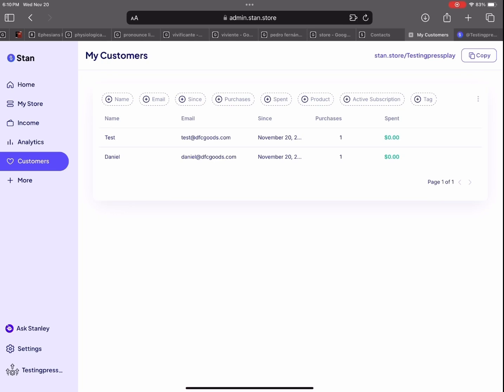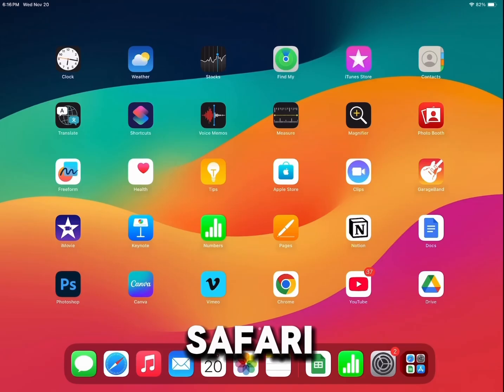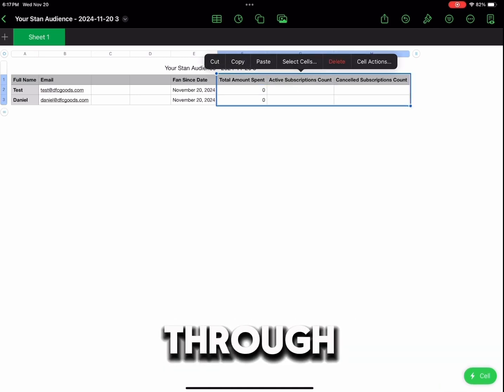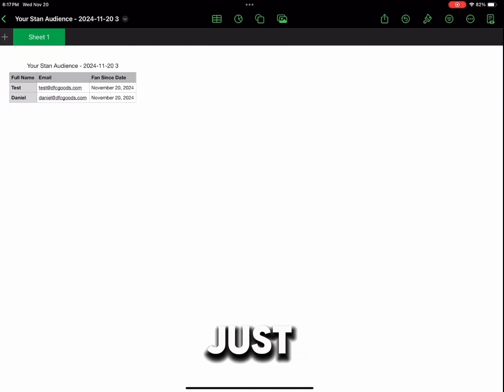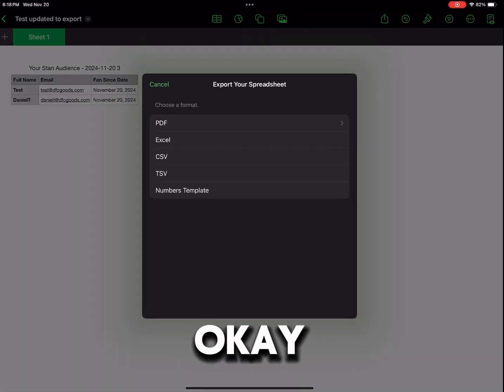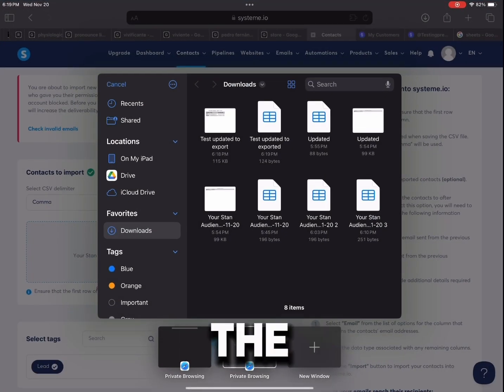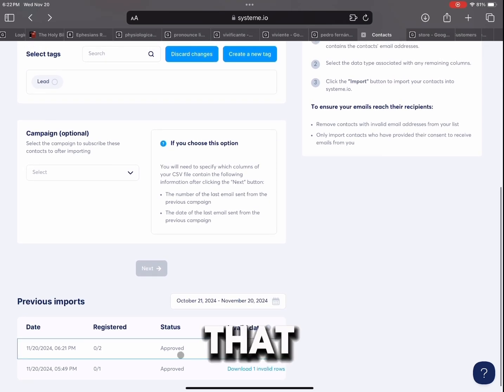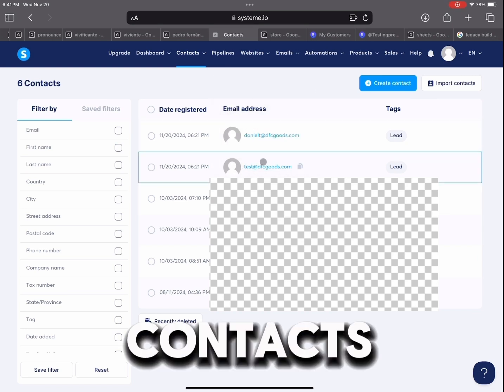How to transfer Stan store email list to system.io contacts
In this video, I will show you how to transfer your current customers from Stan Store to System.io contacts.